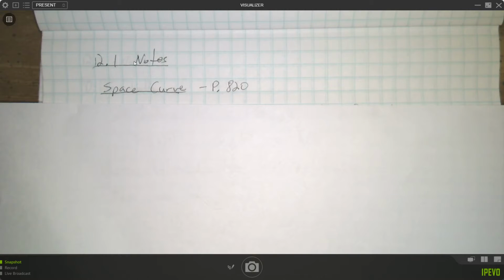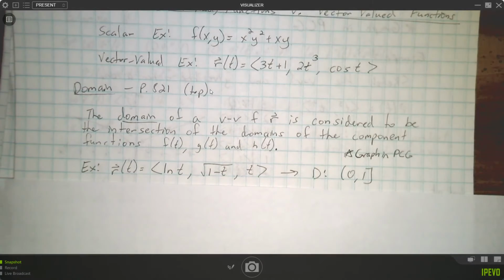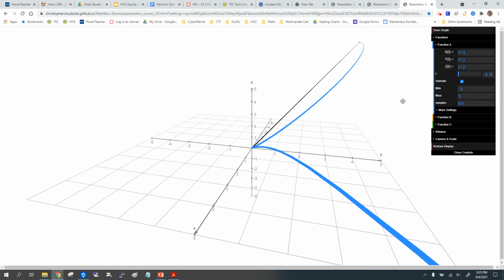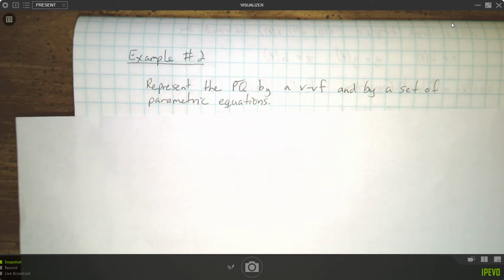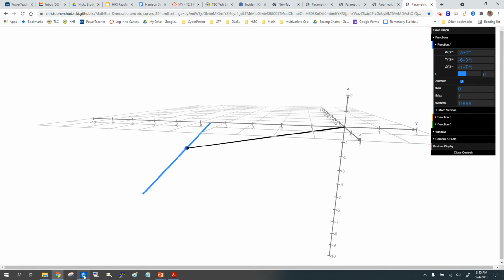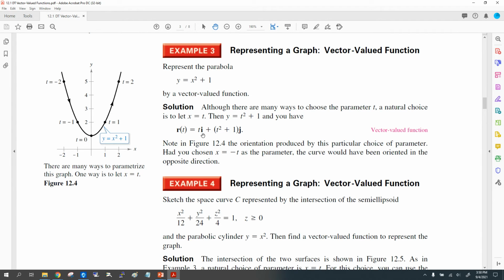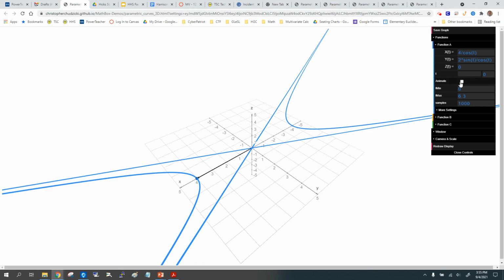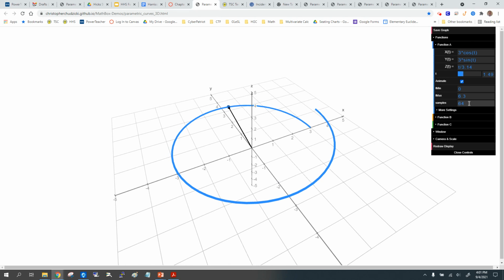MV - 12.1 VN Vector-Valued Functions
Multivariate Calculus
Chapter 12
12.1 VN Vector-Valued Functions